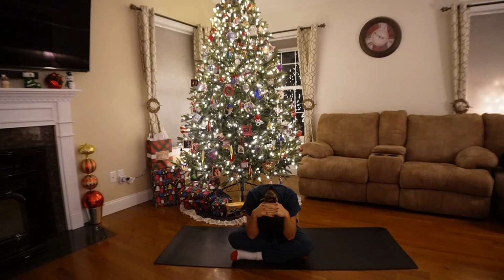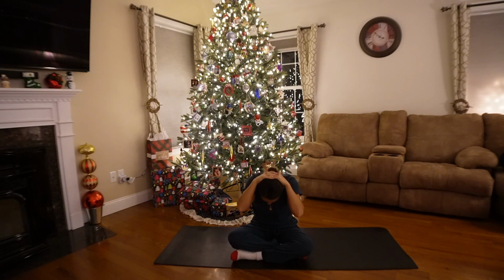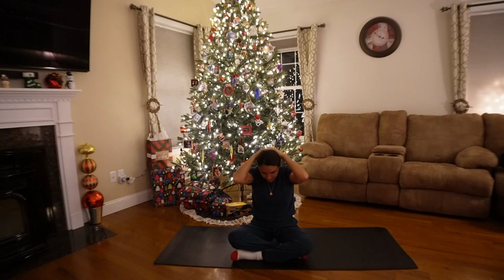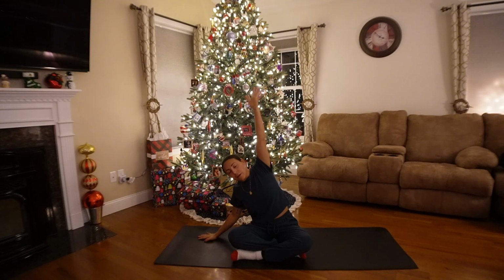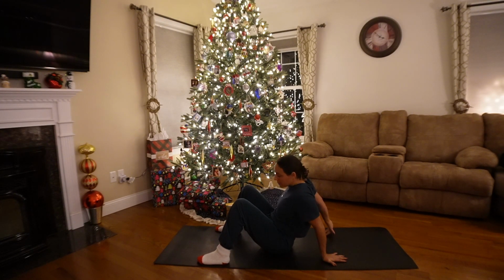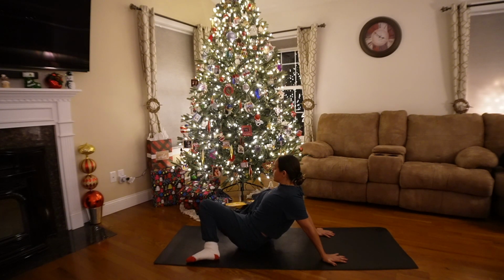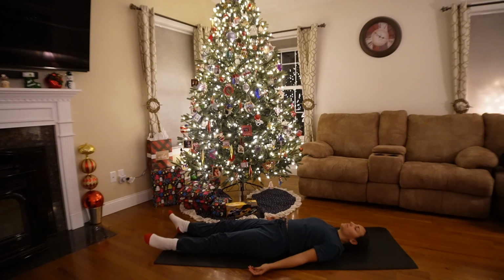Christmas Flow - lower back and pelvic floor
Come experience a peaceful mobility flow that will open your lower back by working with the pelvic floor muscles. Give yourself permission to surrender.

here is a link to beautiful live music that will enhance the smoothness of your experience

truly, I hope you enjoy